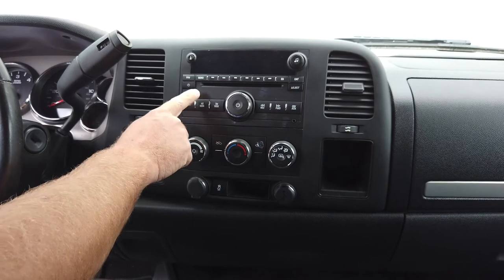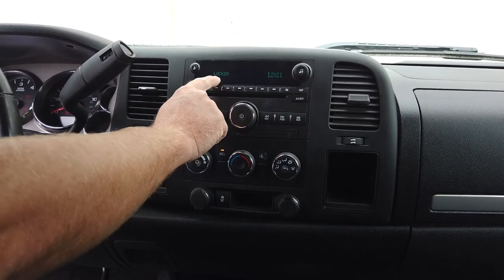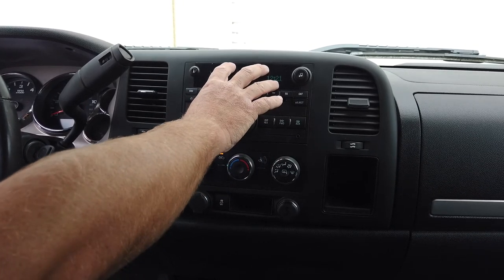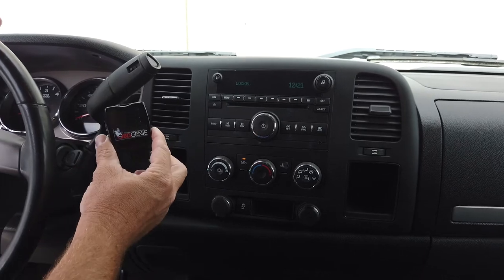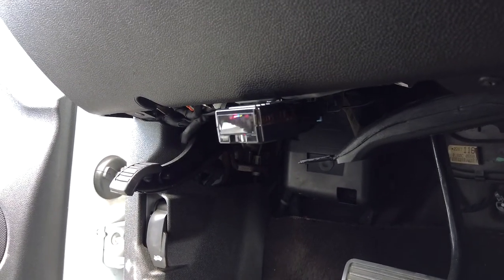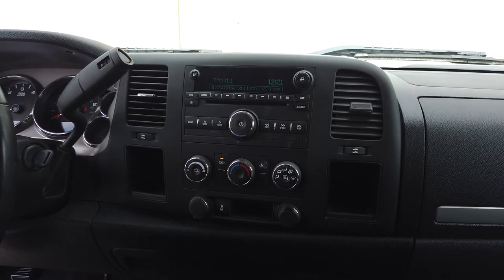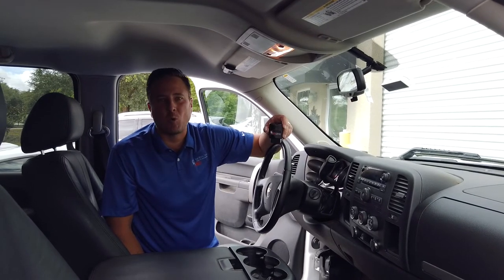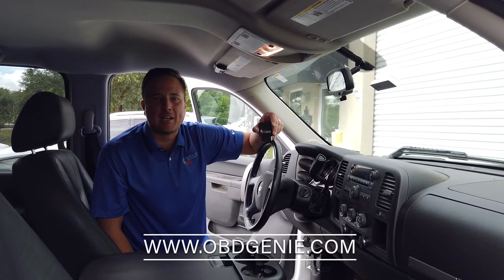GM Anti-Theft Lock Genie. Disable Theft Lock On Any GM Vehicle In Minutes!